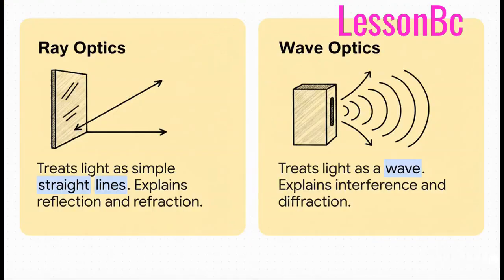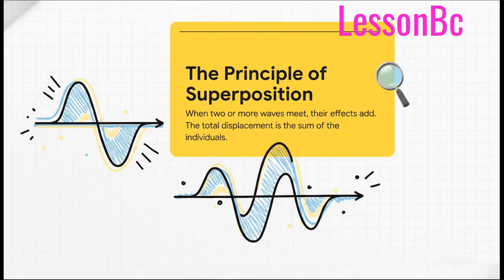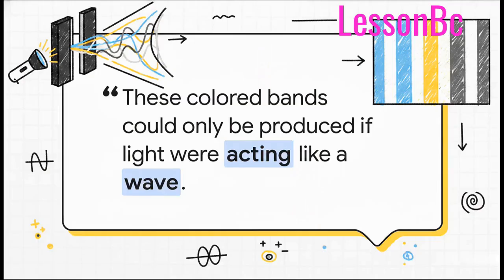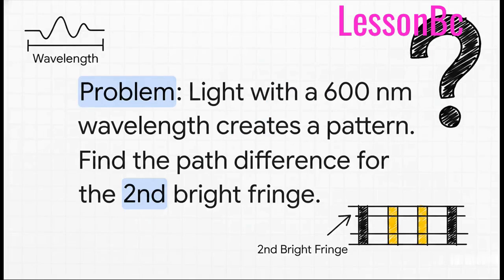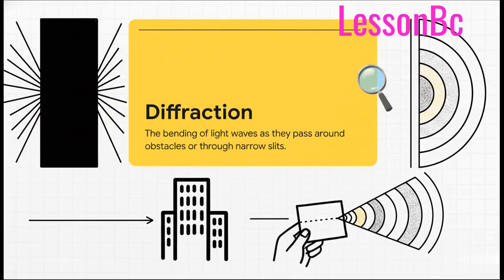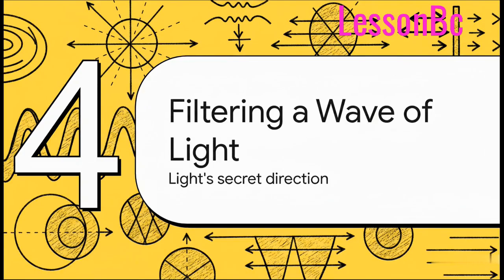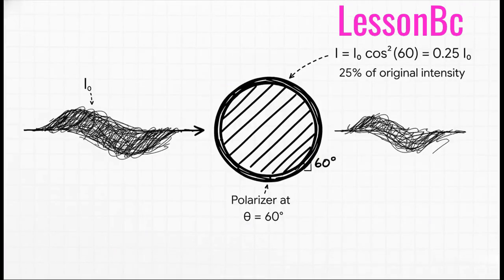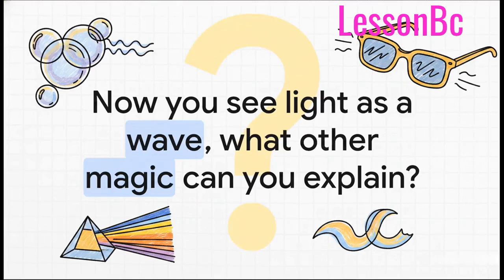Lesson 71. Interference ,Diffraction and Polarization of Light